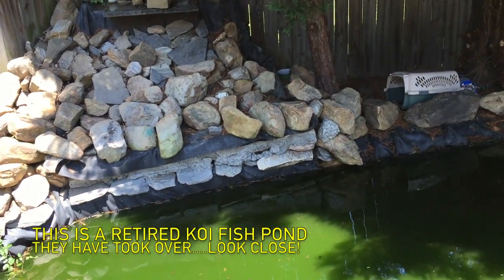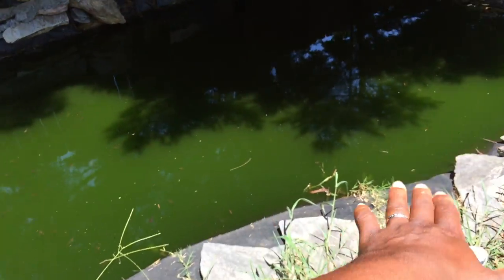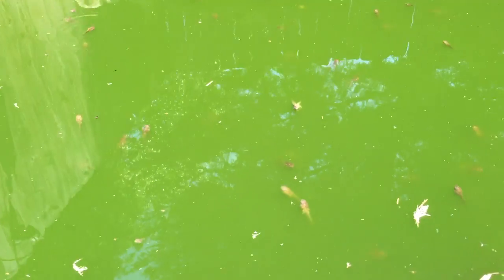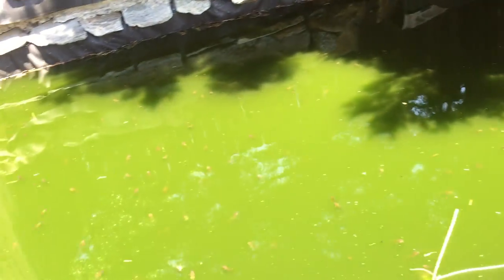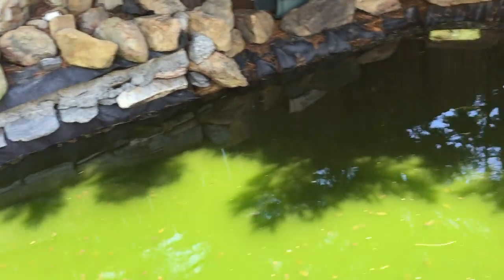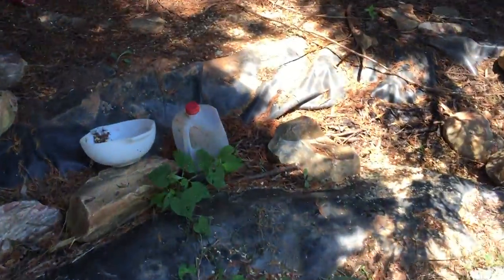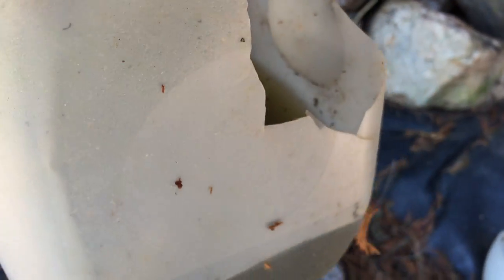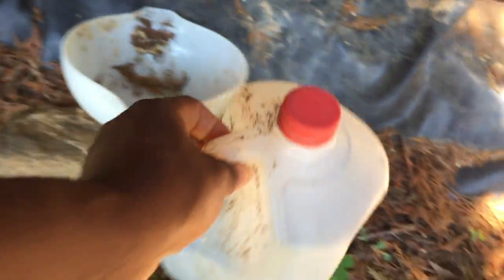Tadpole Paradise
My buddy had an old pond that the ground frogs invaded and boom frogs galore...lol.  Thx-4-Watching!